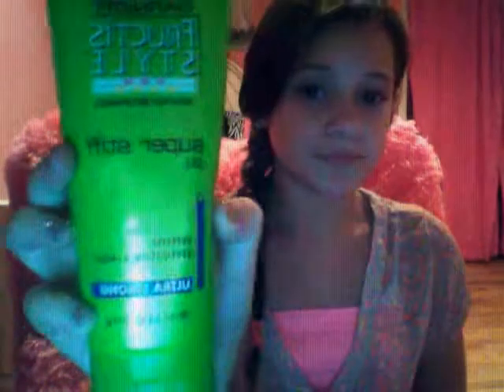My Hair Products!!